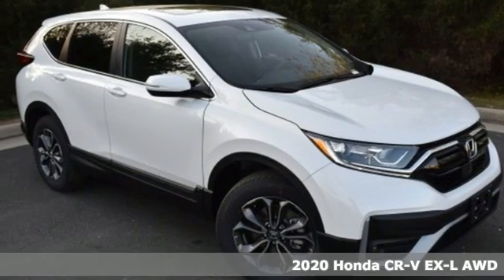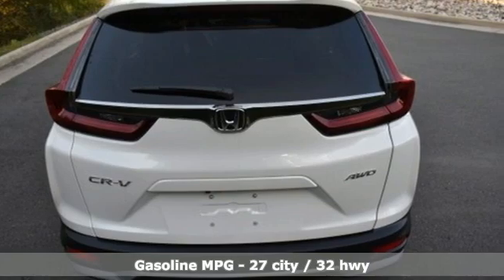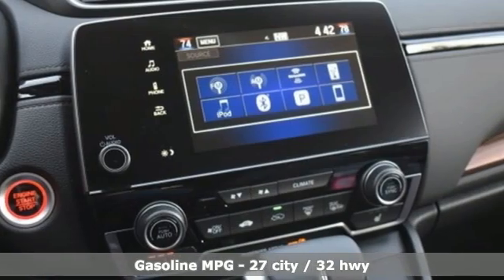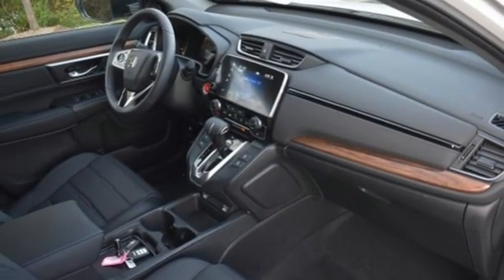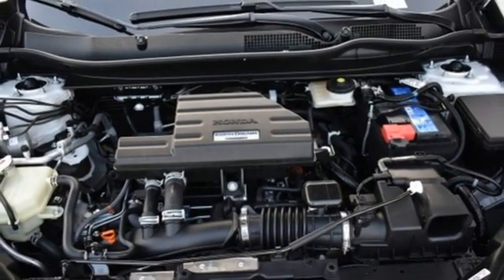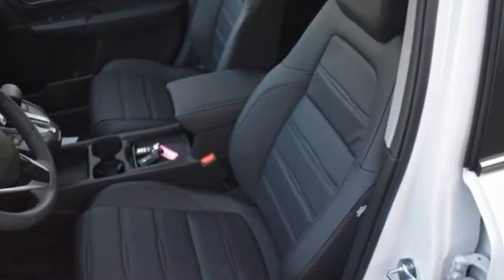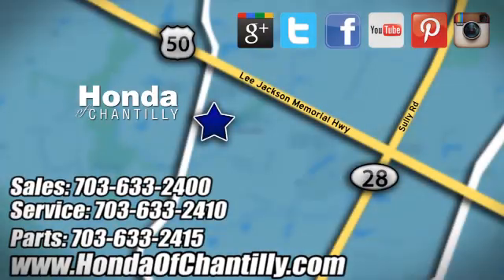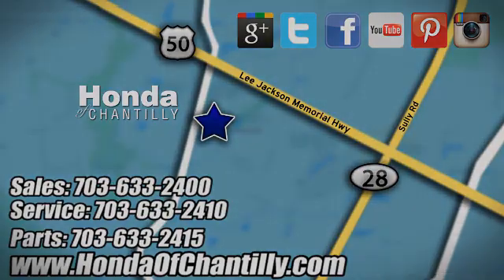New 2020 Honda CR-V 1.5T Loudoun Chantilly, DC HCLA021097 - SOLD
Year: 2020
Make: Honda
Model: CR-V 1.5T
Trim: EX-L
Engine: 1.5L I4 DOHC 16V
Transmission: CVT
Color: White
Interior: Black
Stock #: HCLA021097
VIN: 5J6RW2H86LA021097
Platinum White Pearl 2020 Honda CR-V 1.5T EX-L CVT 1.5L I4 DOHC 16Vbrbrbr27/32 City/Highway MPG We make every effort to provide accurate information but please verify options and price with management before purchasing. All vehicles are subject to prior sale. All financing is subject to approved credit. Dealer installed options are additional. Stock photo colors, options and trim levels may vary. Not responsible for typographical errors. Published price subject to change without notice to correct errors and omissions or in the event of inventory fluctuations. Vehicles may be in transit to dealer. Vehicle photos may not match exact vehicle. Please call to confirm availability status. All prices exclude taxes, title, license, and a $899 documentation fee. Model tested with standard side airbags (SAB). Government 5-Star Safety Ratings are part of the National Highway Traffic Safety Administration (NHTSA). New Car Assessment Program **Based on model year EPA mileage ratings. Use for comparison purposes only. Your mileage will vary depending on driving conditions, how you drive and maintain your vehicle, battery pack age/condition, and other factors.

Address:
4175 Stonecroft Boulevard